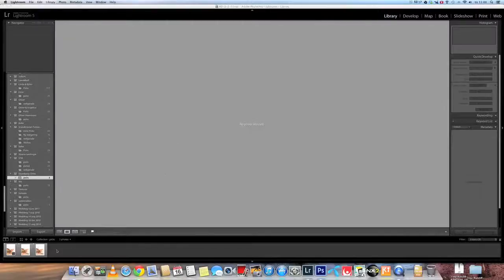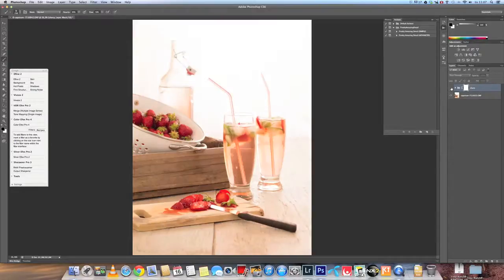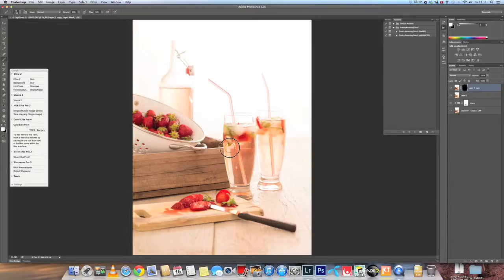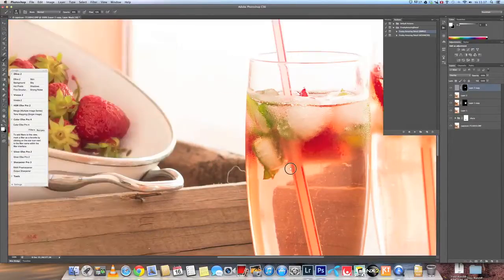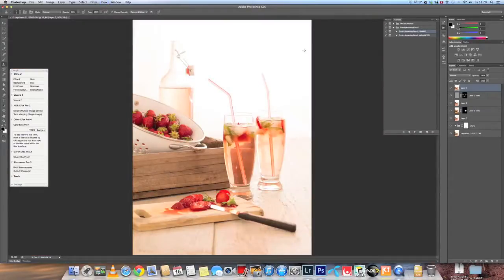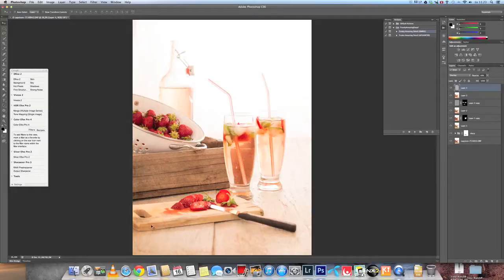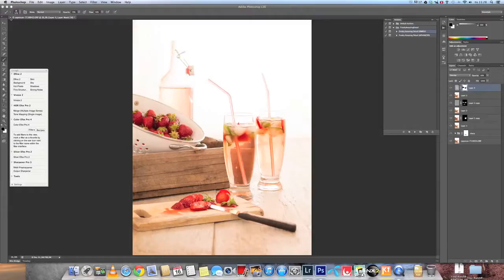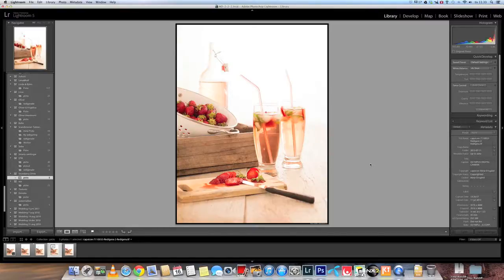Strawberry Drinks edit in Photoshop.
This clip is how I edited the Strawberry Drink image.